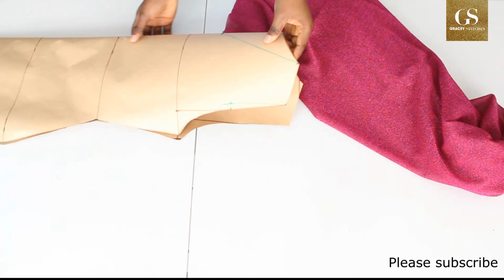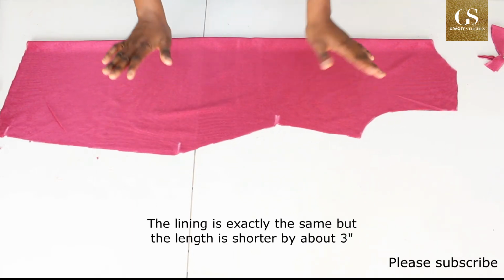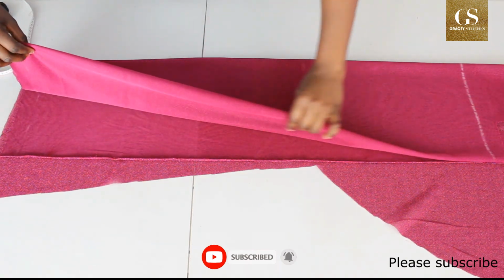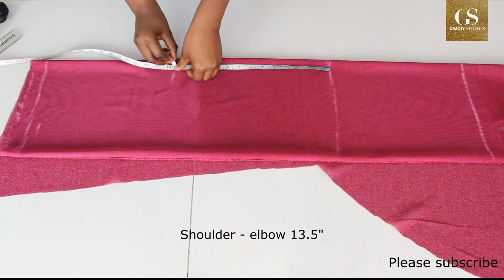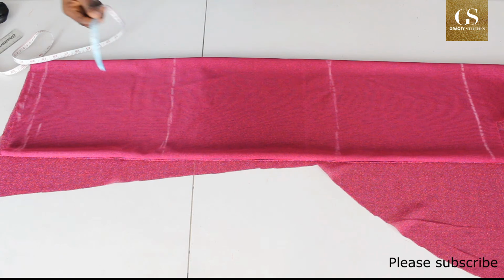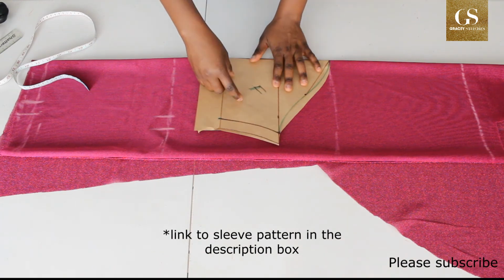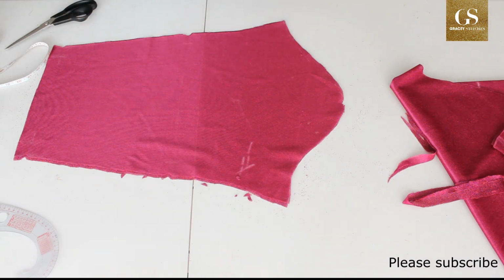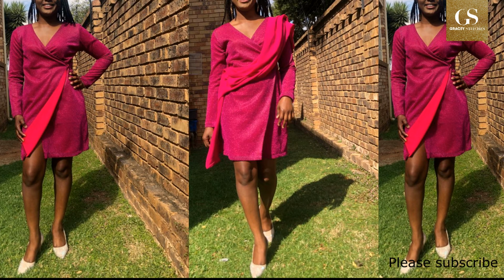How To Cut a Wrap Dress | DIY Wrap Dress | No Neckline Gaping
Very easy pattern making tutorial!

sewing projects
sewing for beginners
beginner sewing projects
sewing tutorial
how to sew
beginner sewing projects
tailoring classes for beginners

Happy Sewing!